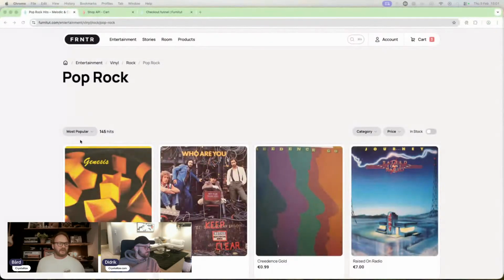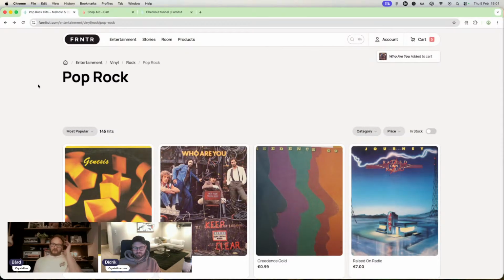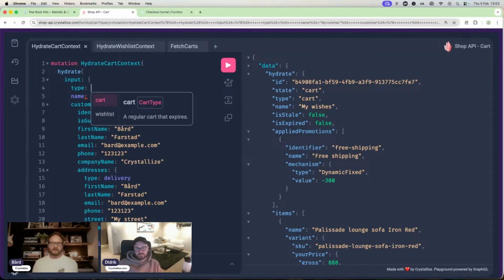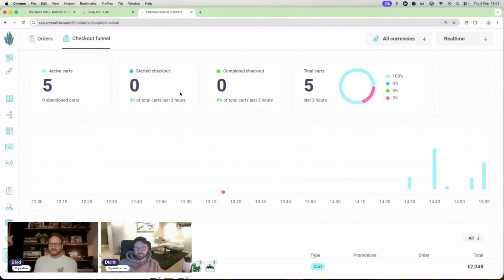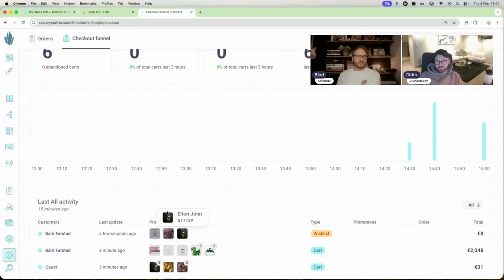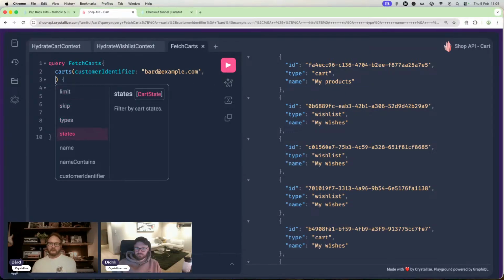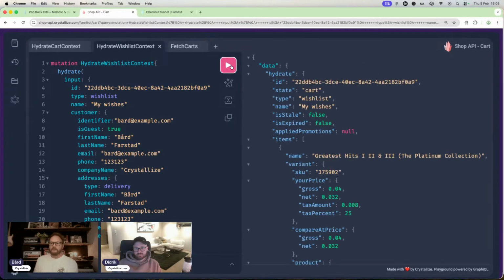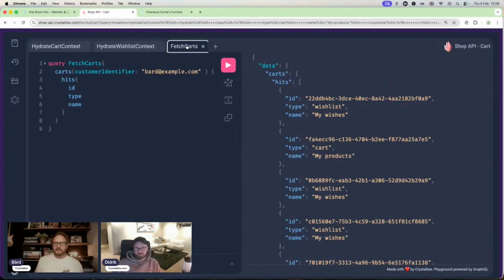Beyond the Basket: Mastering Carts & Wishlists in the Shop API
Stop managing complex cart logic on the frontend. In this session, we’re diving into the latest updates to the Crystallize Shop API. We’ll show you how to use the hydrate mutation to switch between cart and wishlist types, handle B2B vs. B2C pricing context, and let the API do the heavy lifting for taxes and promotions.

What we’ll cover:
* The difference between type: cart and type: wishlist.
* Setting customer context for personalized pricing.